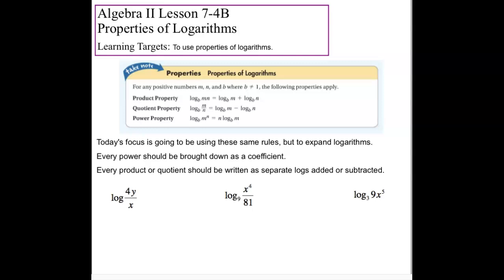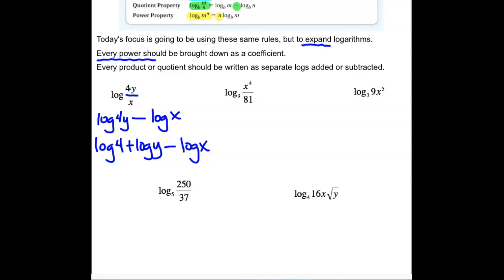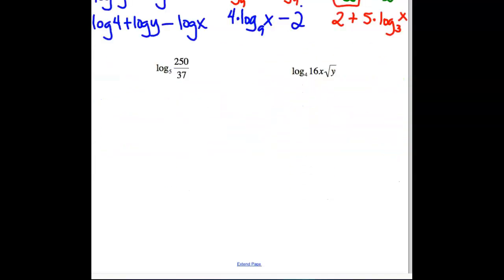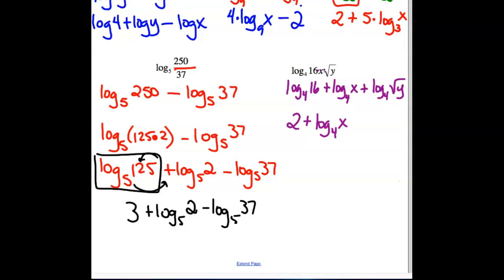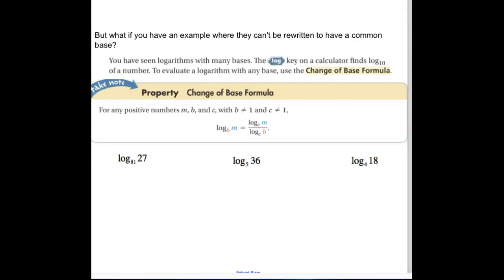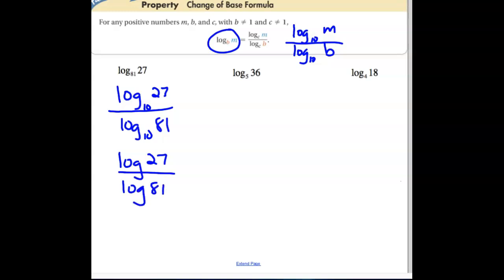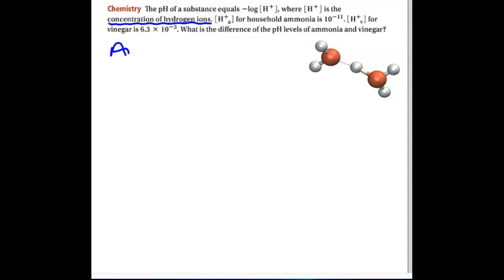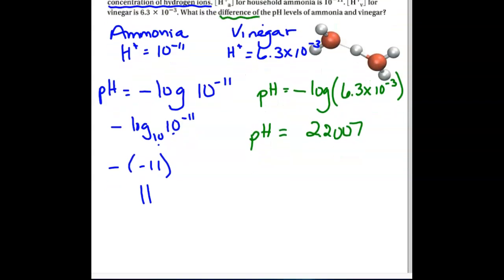Alg 2 Sec. 7.4b Video Notes